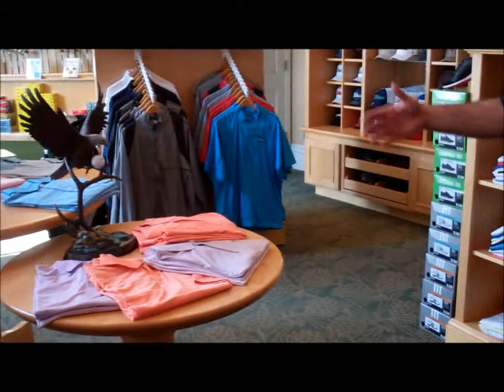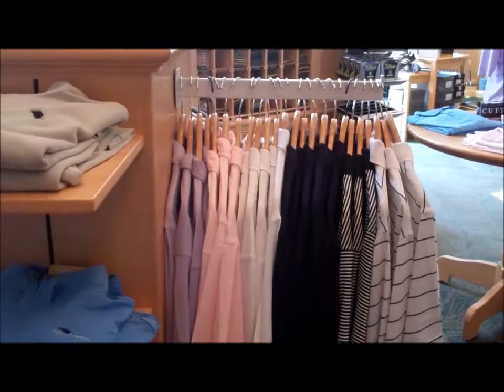Eagle Ridge Golf Club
Golf Shop Tour with Mike Attara, PGA director of golf, and Kevin Beirne, PGA head professional